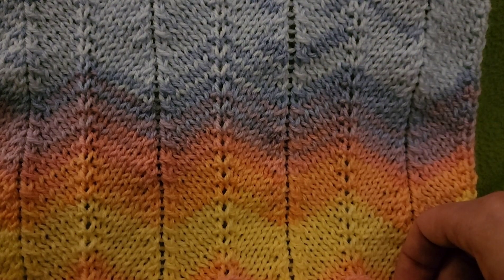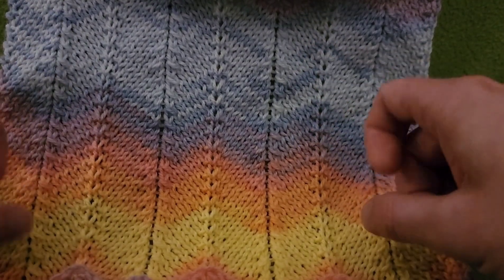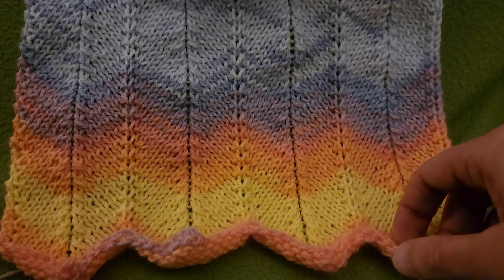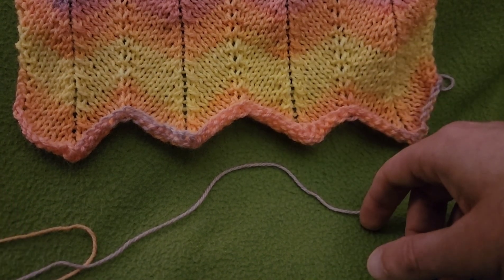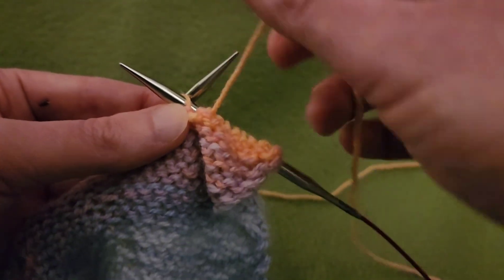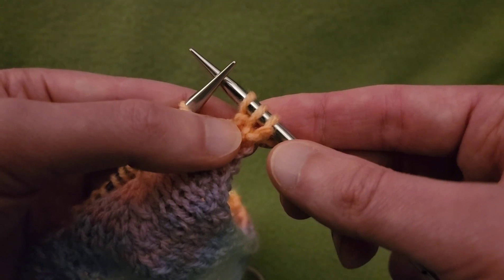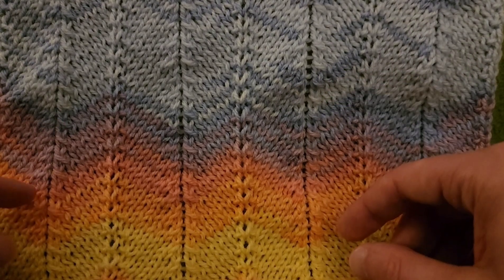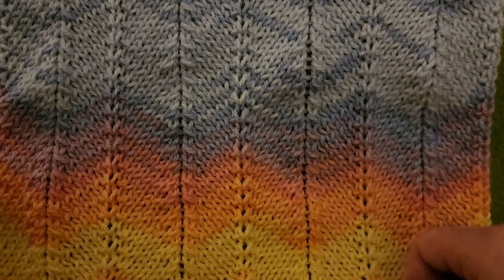The Stockinette Chevron Stitch! - Knitting Tutorial!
Cast-On setup - 03:35
Row 1 - 05:23
Row 2 - 07:53

Repeat rows 1-2 until desired size has been reached.

Fiber Spider
Ridge, NY
11961